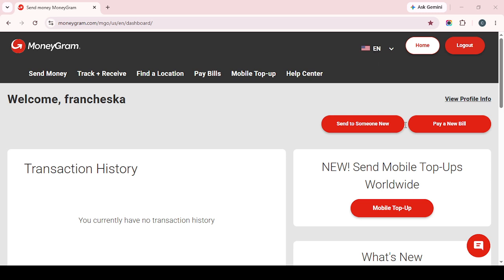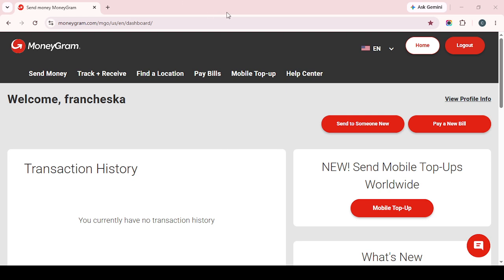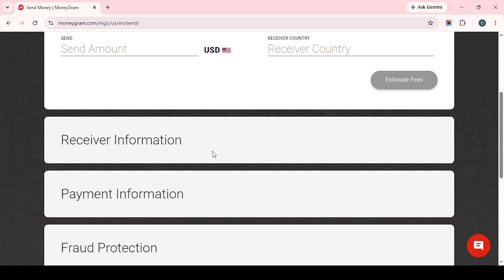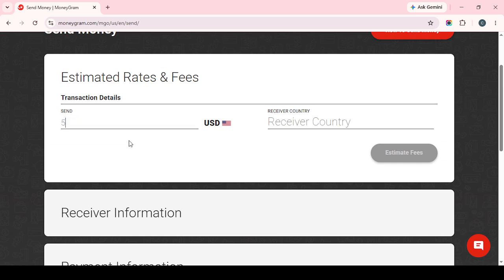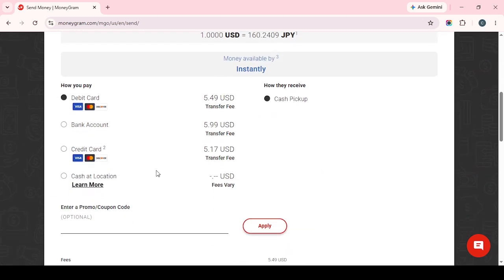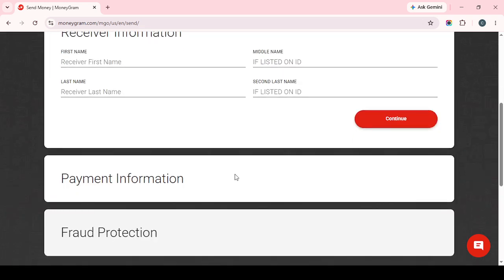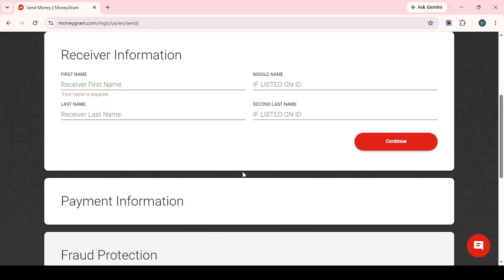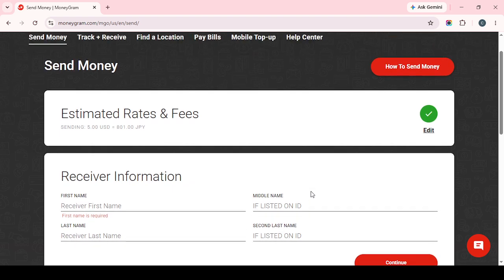How to Transfer Money from MoneyGram to a Bank Account